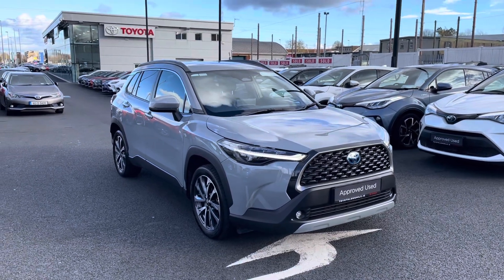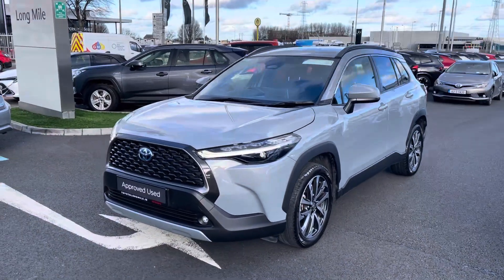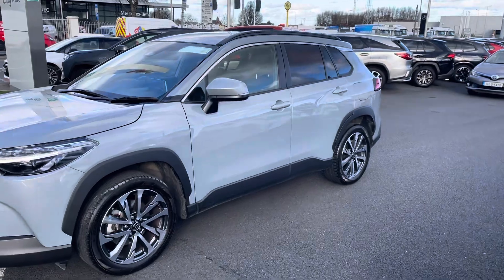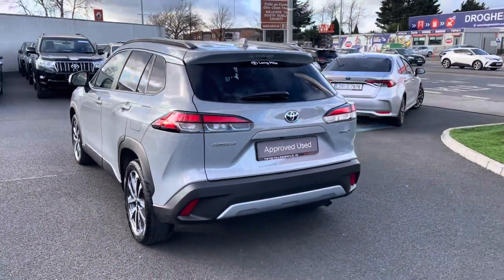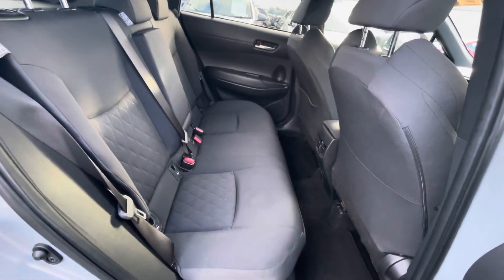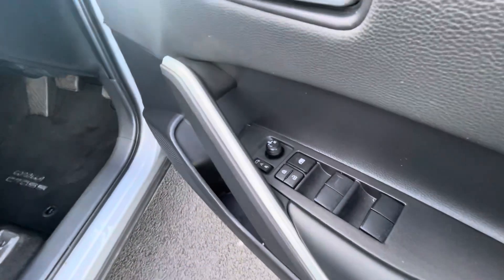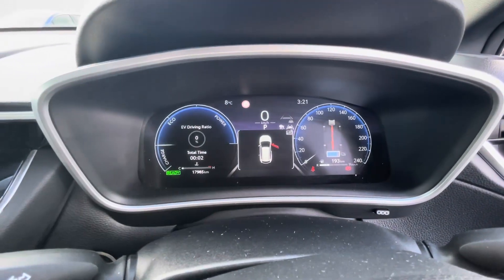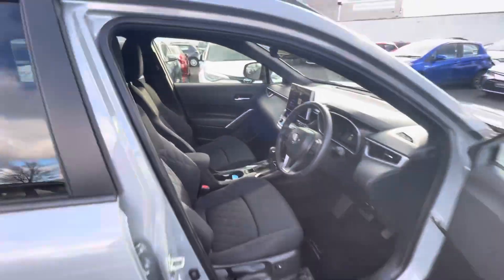231 Corolla cross